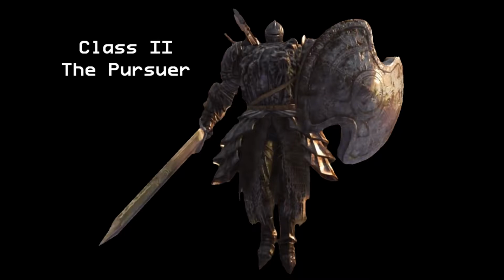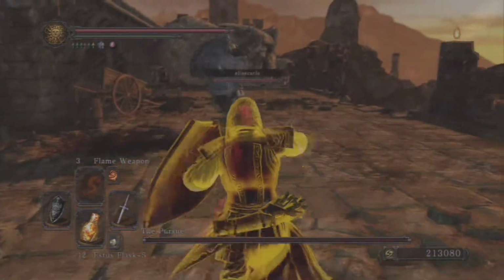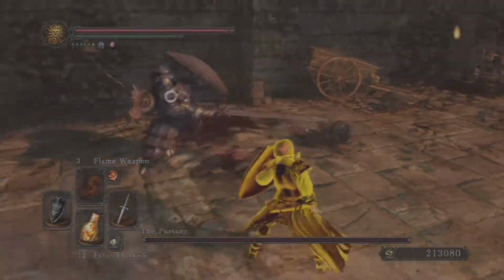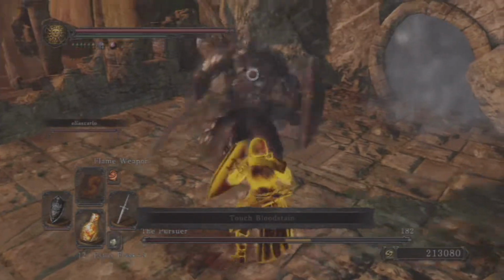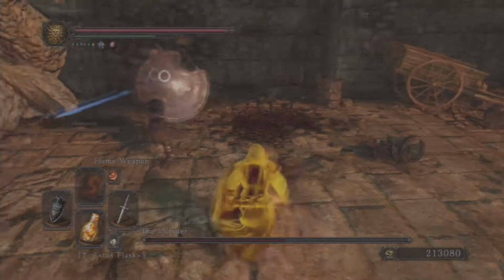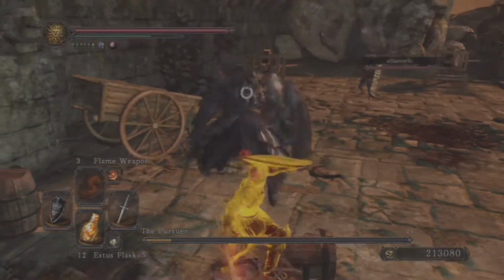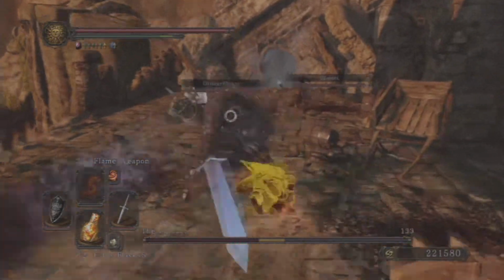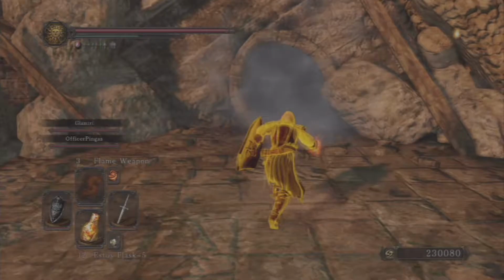Dark Souls 2- MRB's Sunbro 101 Class 2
Let's discuss the Pursuer.